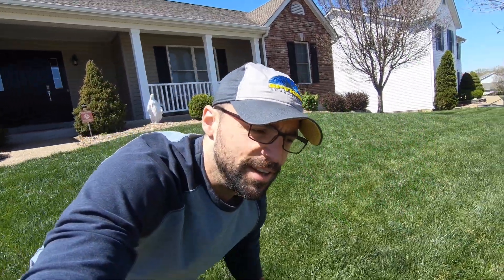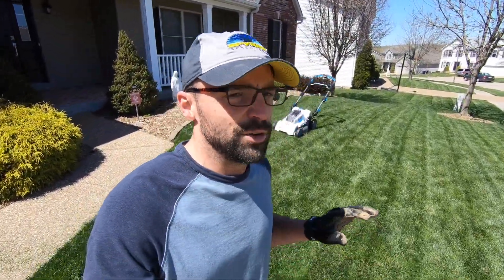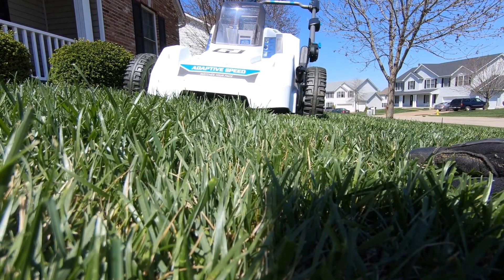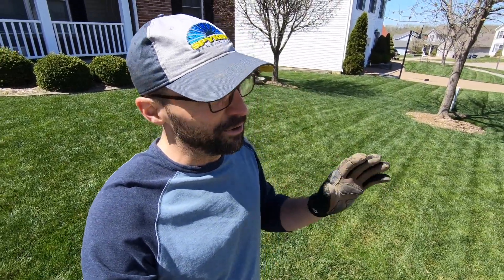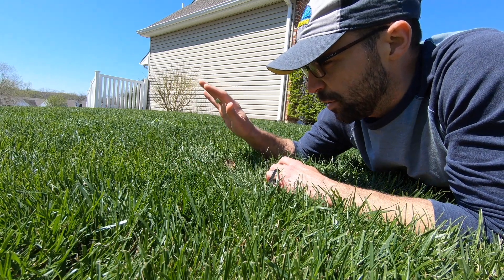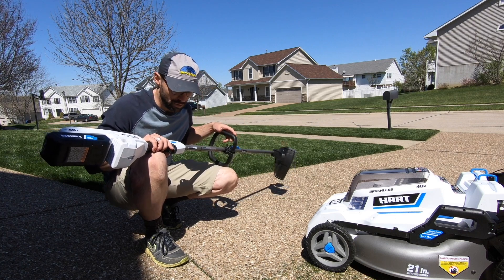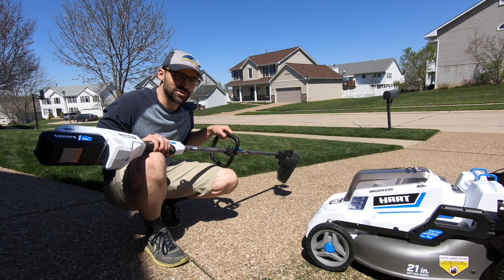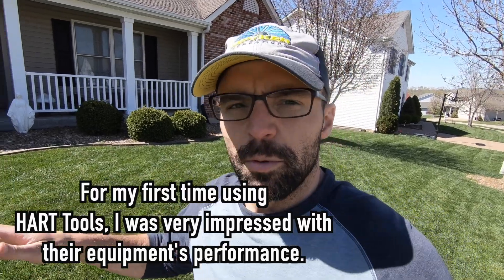FIRST Mow with HART Tools 40v Brushless Lawn Care Equipment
This is my first mow with the HART Tools 40v brushless lawn care equipment. I go all electric with the lawn equipment to enjoy this mow. Come see how they perform and hear my first impressions. Battery powered lawn care equipment has come a long way. Could electric lawn equipment be the future?